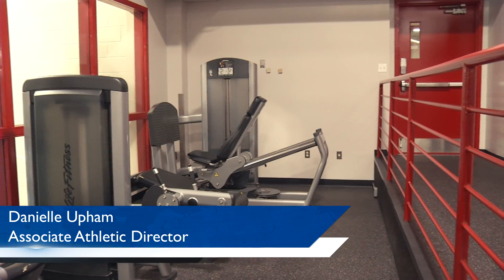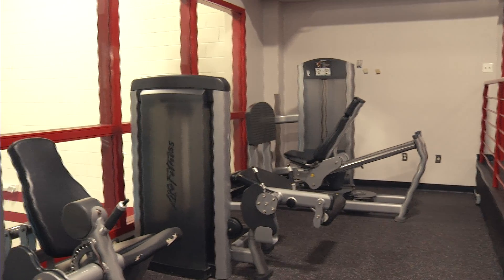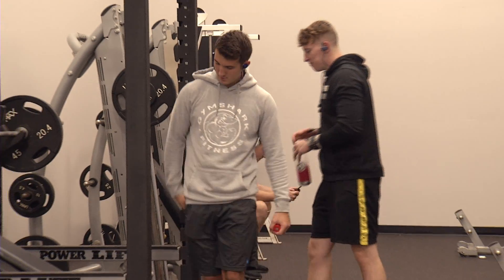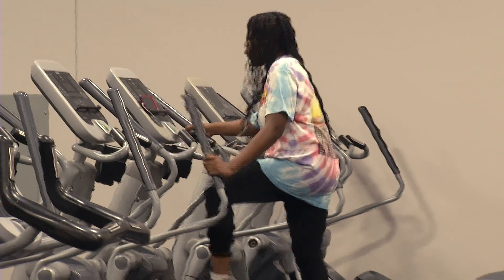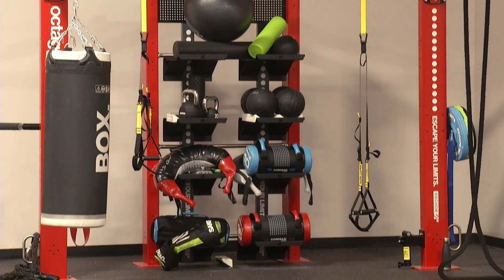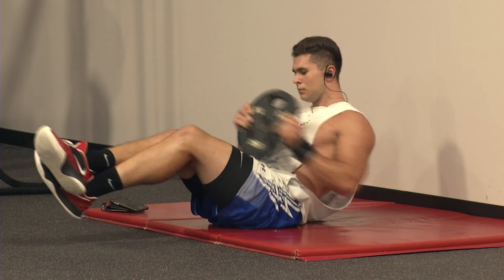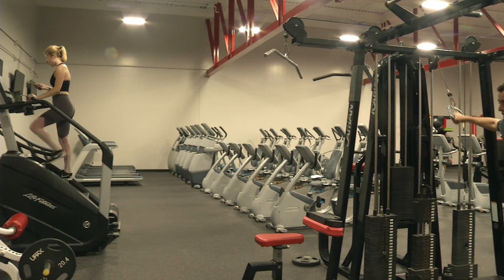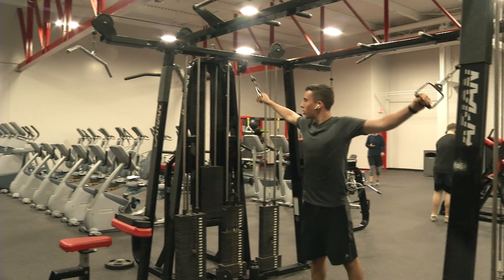Fitness Center Changes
The Fitness Center gets a much needed makeover
Aired on 09/20/2019

Reporter: Travis Girouard
Photographer: Deliann Tirado